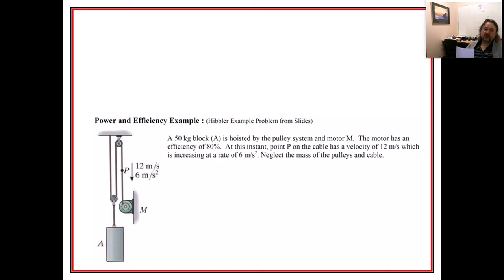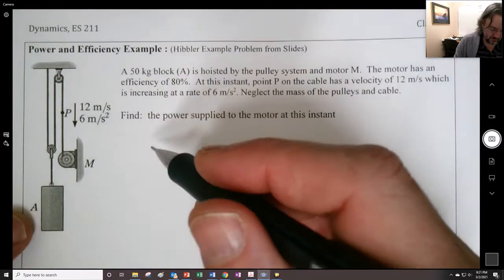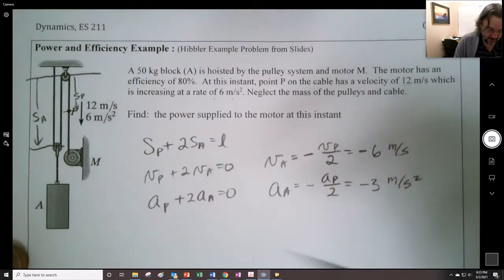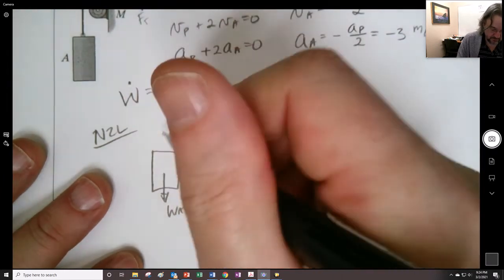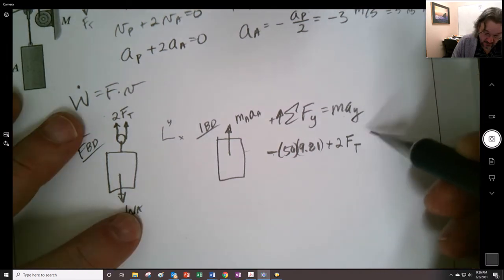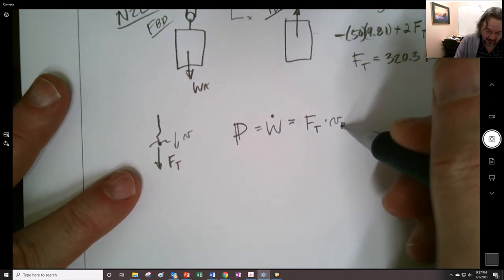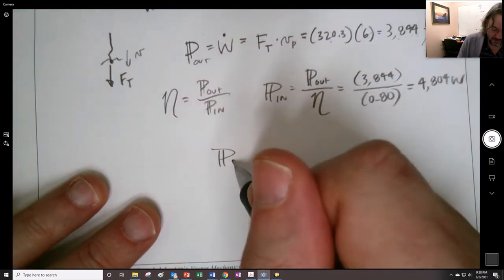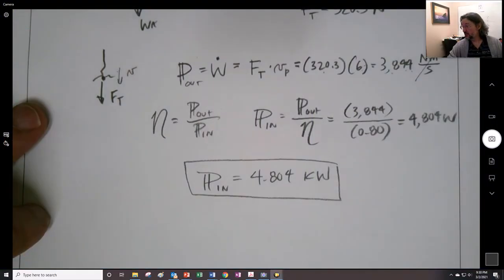Dynamics: Particle Kinetics, Power and Efficiency, Elevator (ES211 Class 9)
Textbook used:  Hibbeler, Engineering Mechanics: Statics & Dynamics, Pearson Higher Education, 14th Edition, 2016.